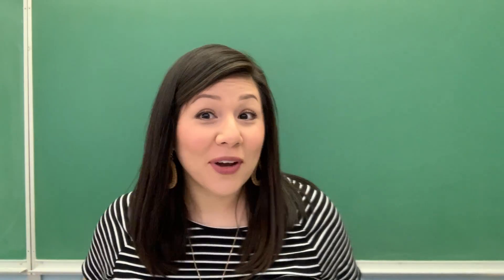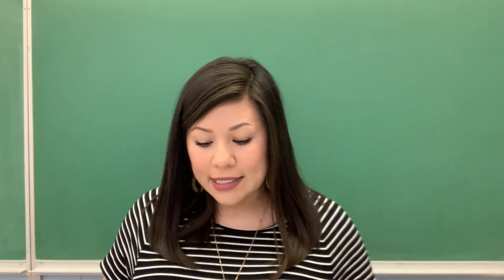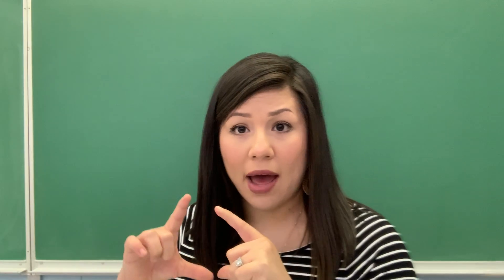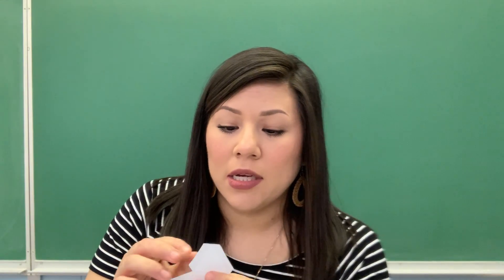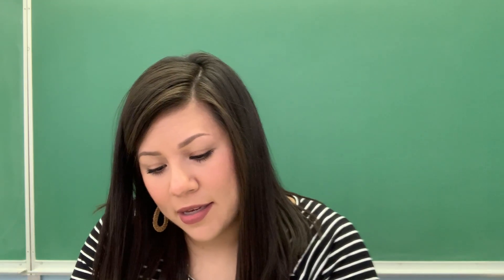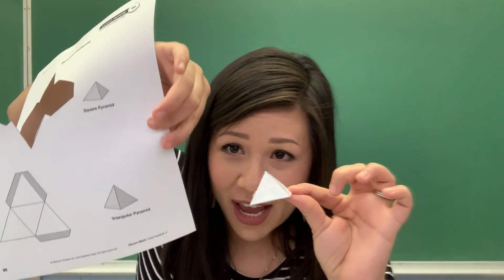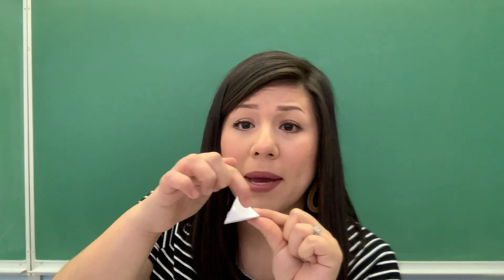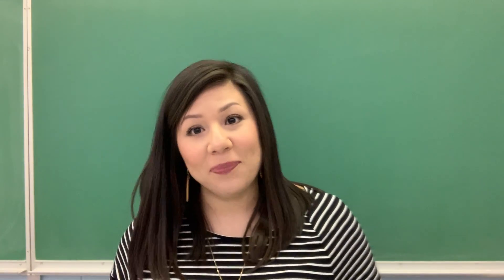4th Math 5.1.20